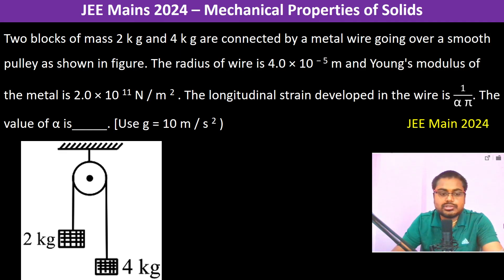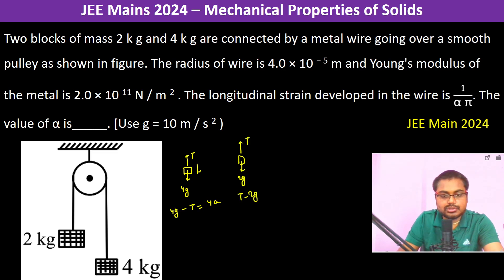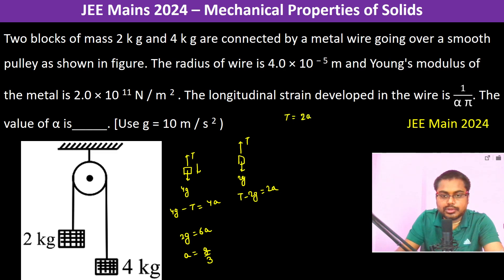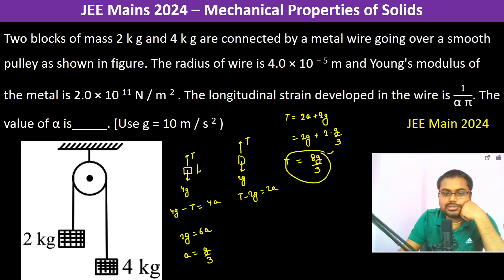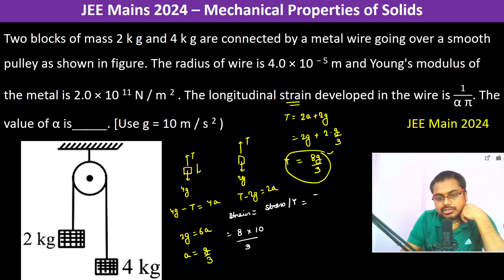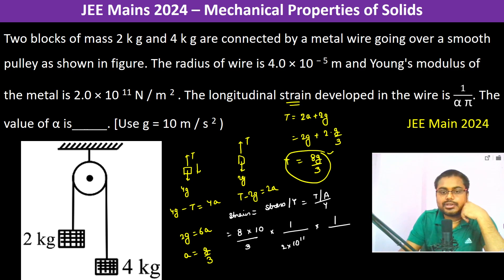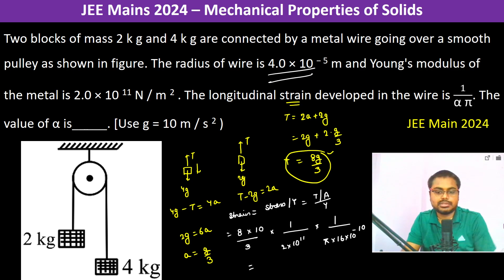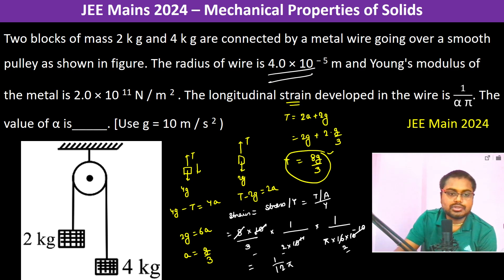Two blocks of mass 2 k g and 4 k g are connected by a metal wire going over a smooth pulley as shown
Two blocks of mass 2 k g and 4 k g are connected by a metal wire going over a smooth pulley as shown in figure. The radius of wire is 4.0 × 10 − 5 m and Young's modulus of the metal is 2.0 × 10 11 N / m 2 . The longitudinal strain developed in the wire is 1/"α π" . The value of α is_____. [Use g = 10 m / s 2 )     JEE Main 2024